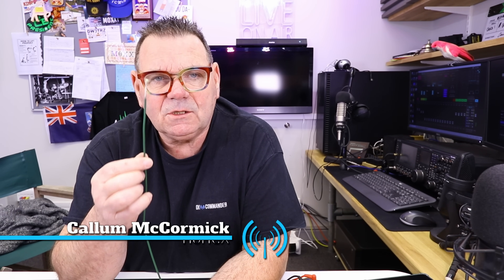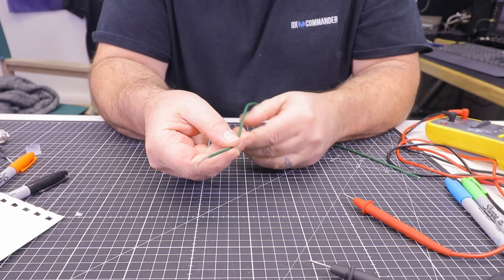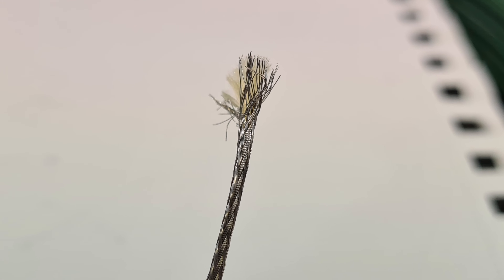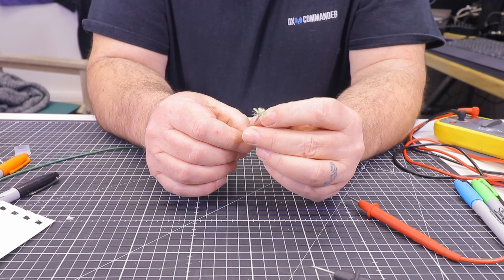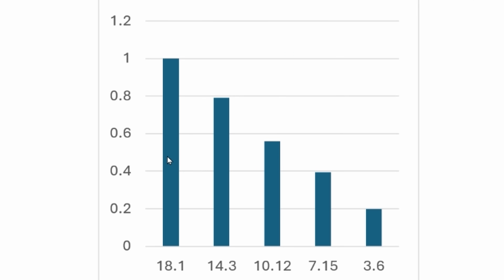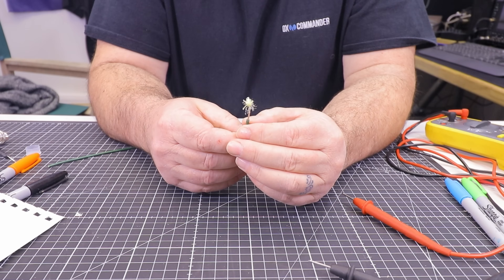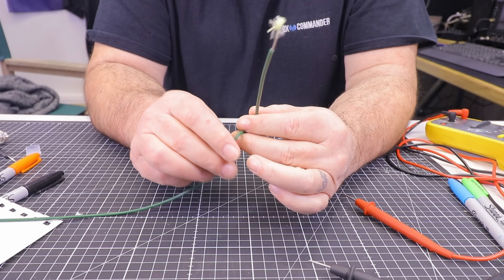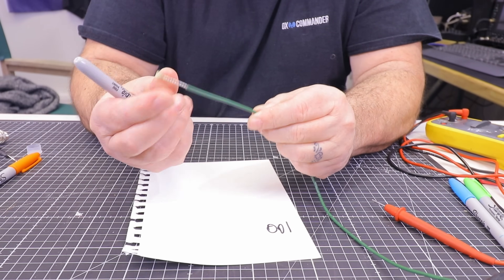The World's Most Expensive Antenna Wire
Incredible Breakthrough! Infinite Variable Velocity Factor means NO TUNING any more. SWR will be a thing of the past! The VF follows the wavelength in a linear fashion. Quite remarkable! What do you think?